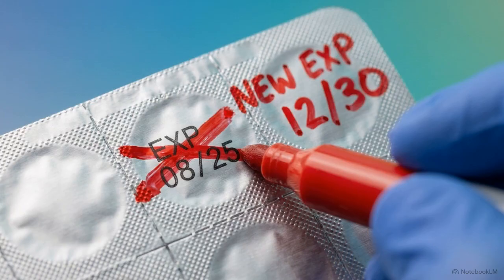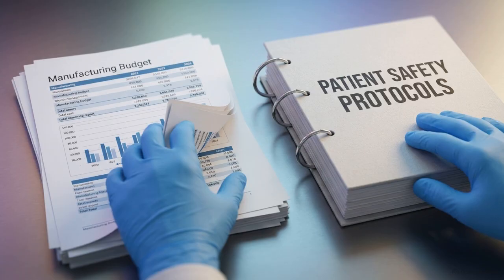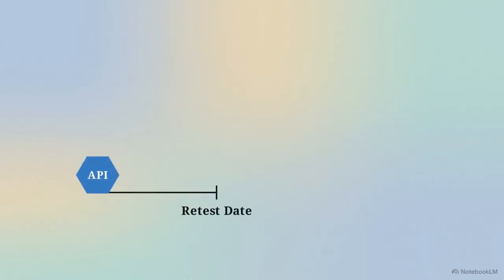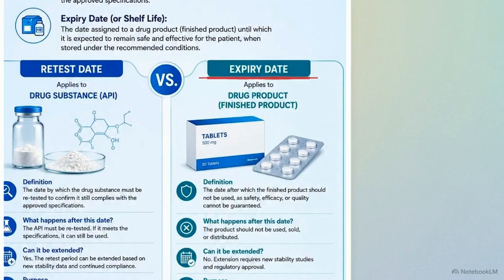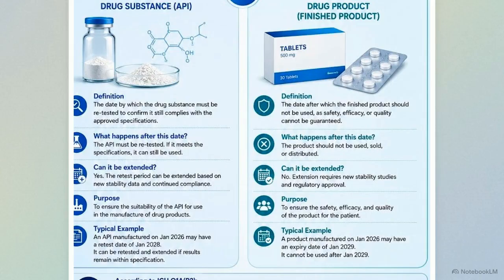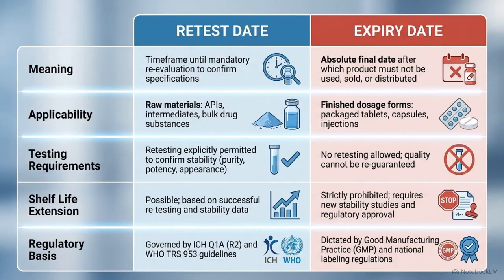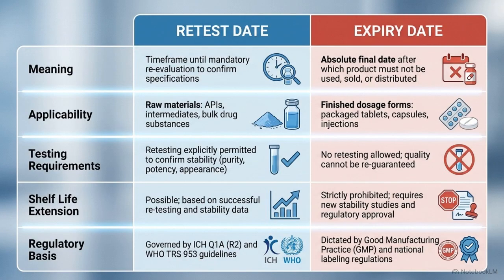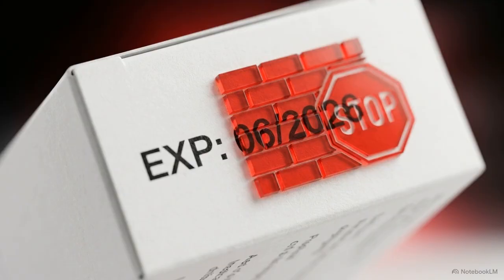Pharmacopoeia Retest vs Expiry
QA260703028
Welcome to Pharma Quality Insights! In this session, we clarify the critical distinctions between a Retest Date and an Expiry Date in the pharmaceutical industry — two terms often confused but fundamentally different.
🧪 What you’ll learn:
Retest Date: Applies to raw drug substances or active ingredients; a scheduled point to verify continued compliance with specifications
Expiry Date: Applies to finished products; marks the absolute limit of safety and efficacy for patient use
Why a retest period can be extended after successful lab analysis, but an expiry date is final
How these protocols ensure regulatory compliance and protect patient safety
Practical examples showing how QC teams manage retest vs expiry timelines

🎯 Key takeaway:
Retest dates allow controlled flexibility for raw materials, while expiry dates are non‑negotiable for finished medicines. Together, they safeguard quality, potency, and patient health.